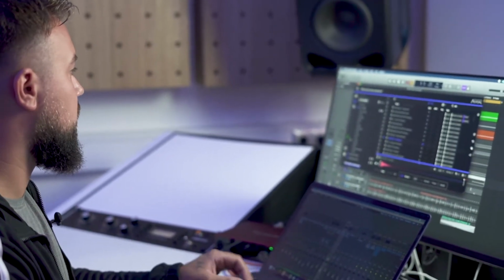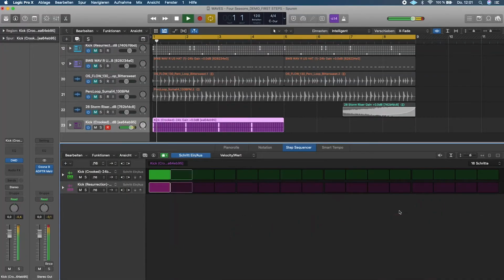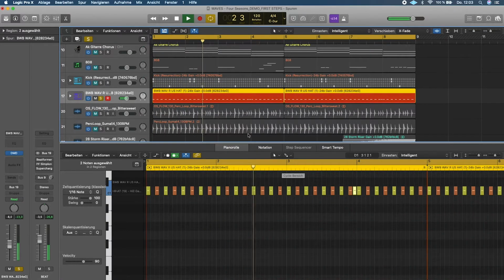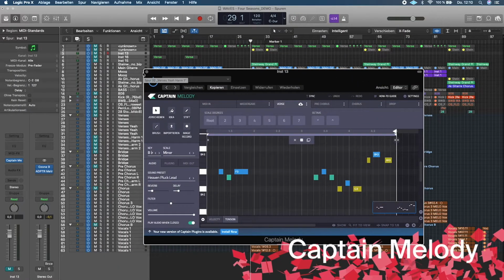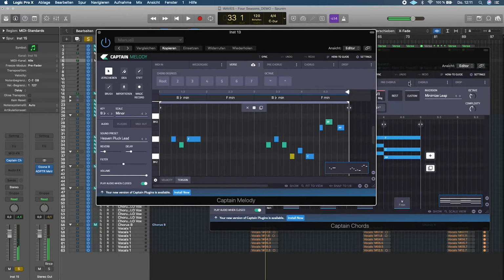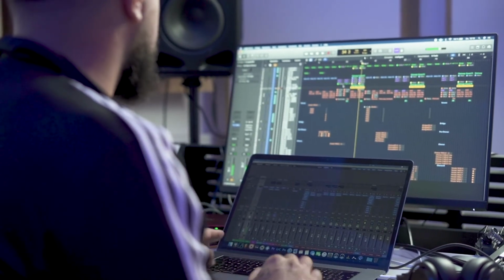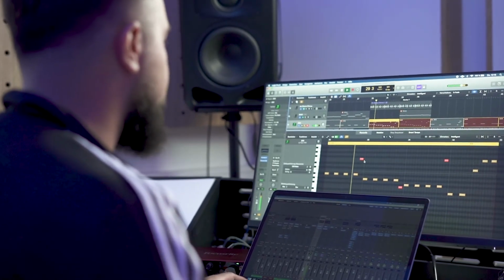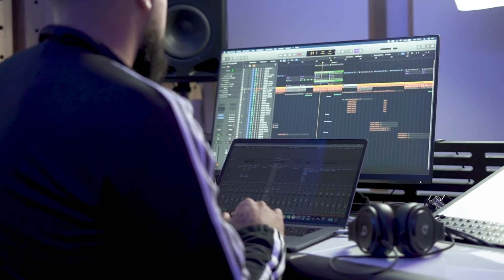WAVES: Modern Pop & Hip-Hop Production with Tacka77│Part 2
WAVES: flagship series of workshops and livestream sessions for music lovers, podcasters, producers and creators. Explore the power of audio and step inside the minds of industry experts from Factory Berlin’s creative network and community.

Powered by Beats by Dr. Dre

MODERN POP & HIP-HOP PRODUCTION.
We are taking you on a quick journey through the whole music production process. Learn how to produce a track from A-Z and shape your ideas into professionally finished songs.

Part 2.
Learn how to create a song that cuts through the noise and hooks your listeners within the first 30 seconds or maybe even less. Berlin-based producer Tacka77 takes us through the process of creating sequence patterns and killer hooks.